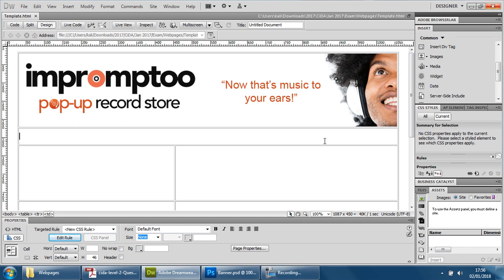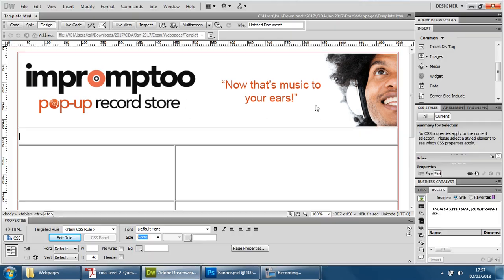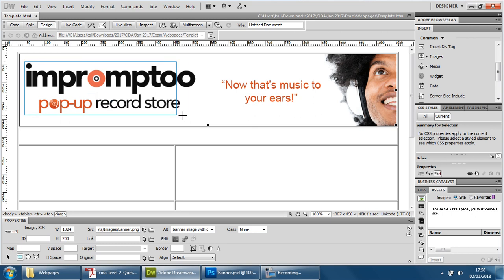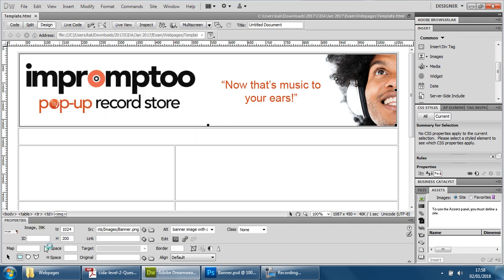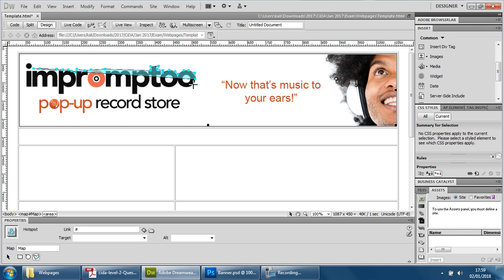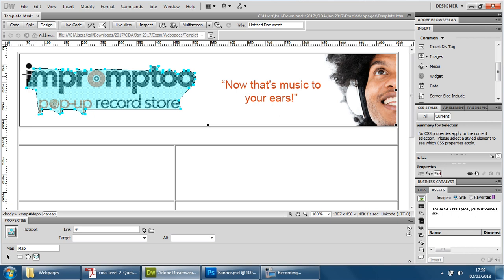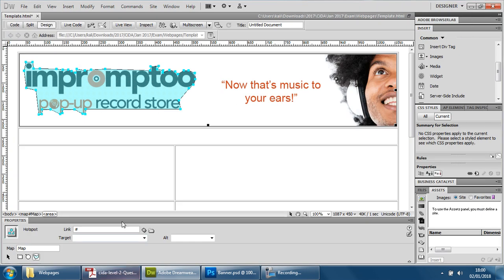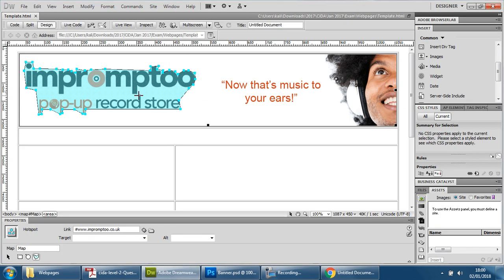5 Linking a logo to an external website